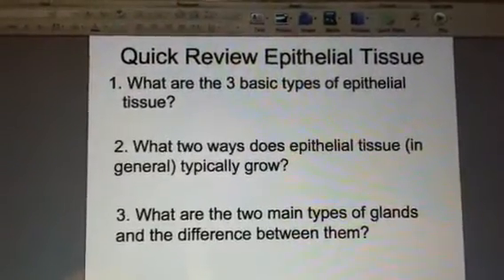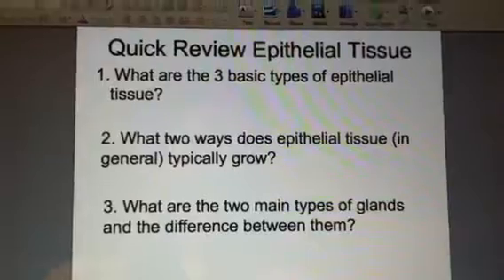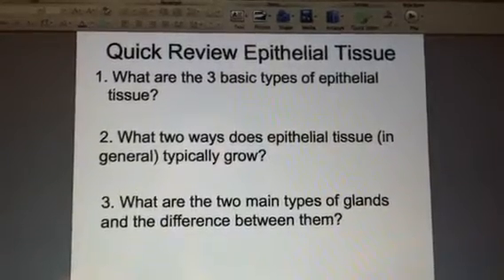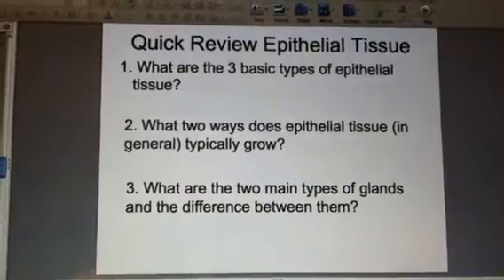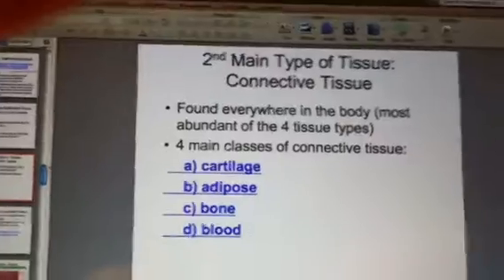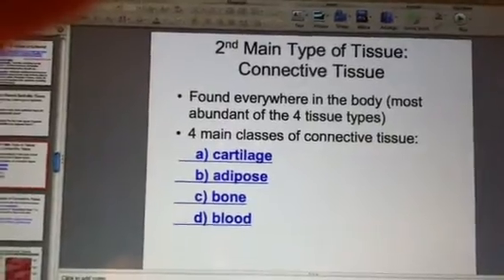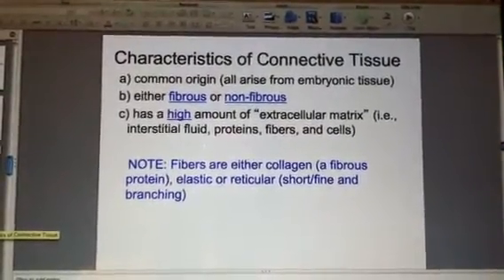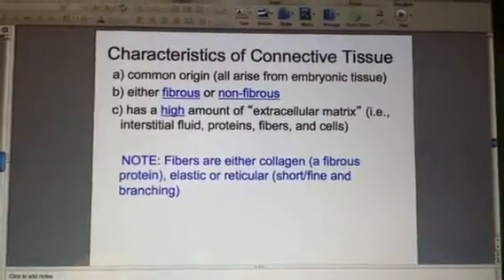Ch 4 Connective Tissue